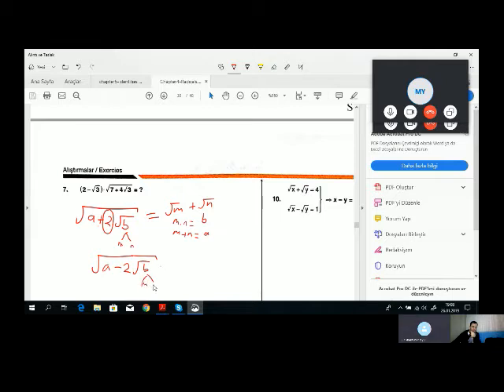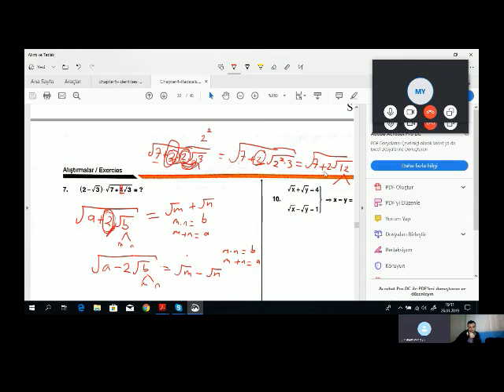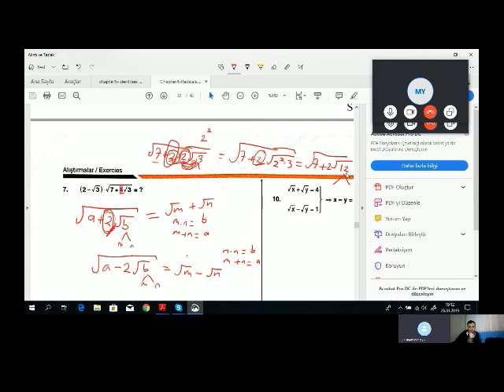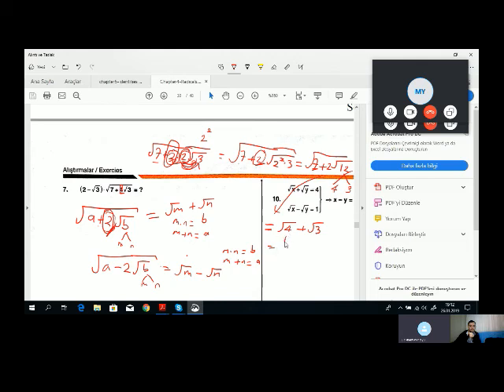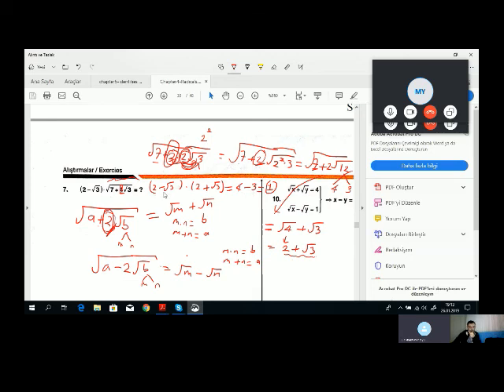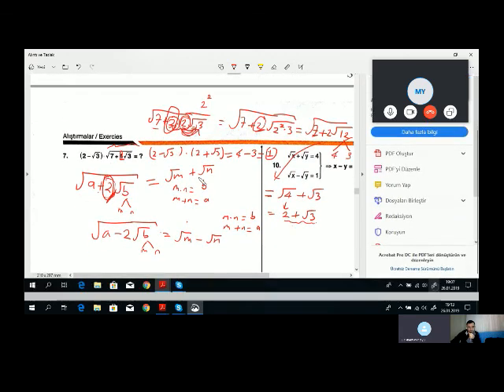ALS YÖS Online YÖS - YOS Online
ALS YÖS Online YÖS -  YOS Online Live Distance Learning